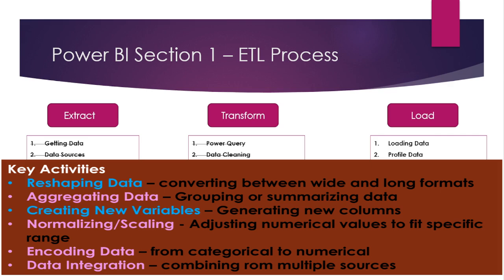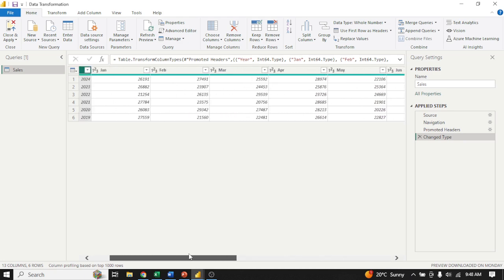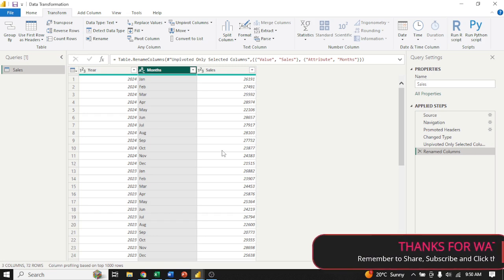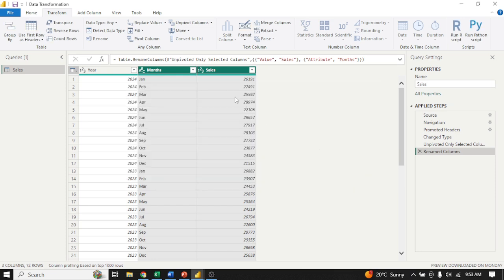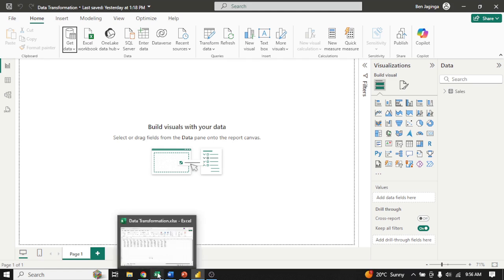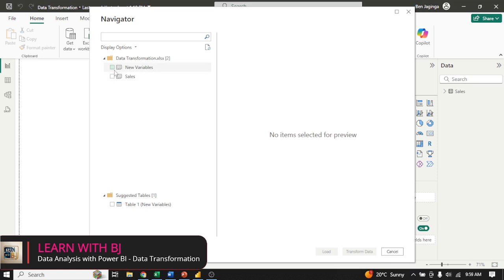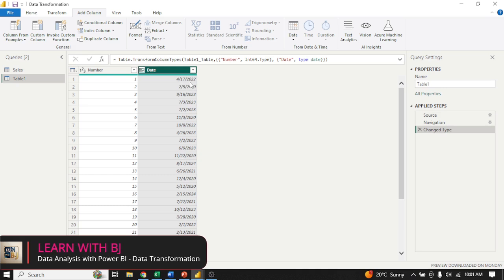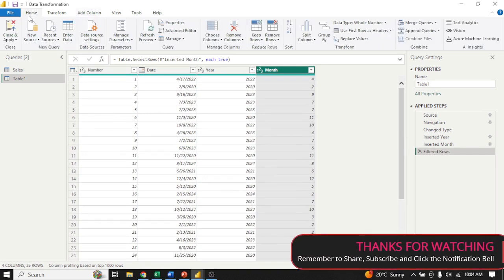Power Bi Tips - Unpivoting, Pivoting and New Variables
Data Transformation - Unpivoting, Pivoting and New Variables